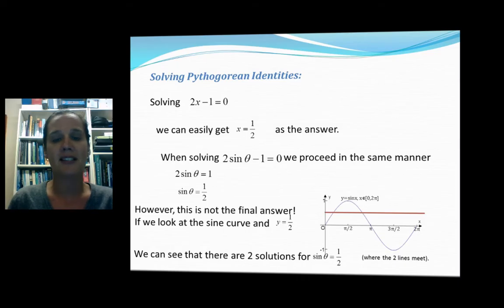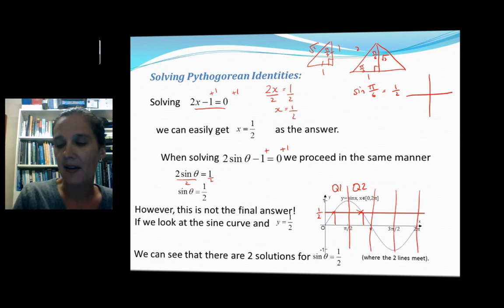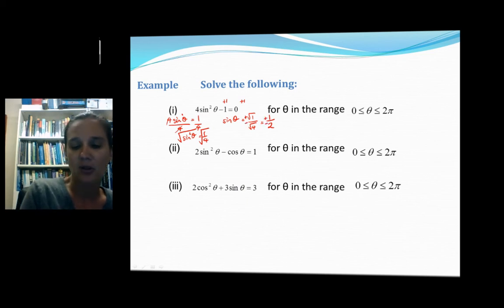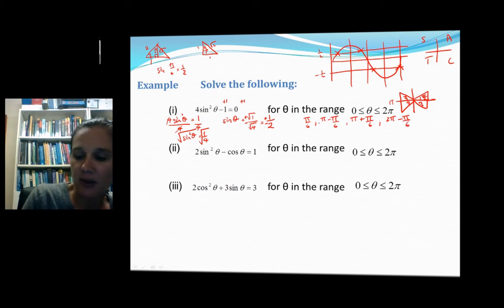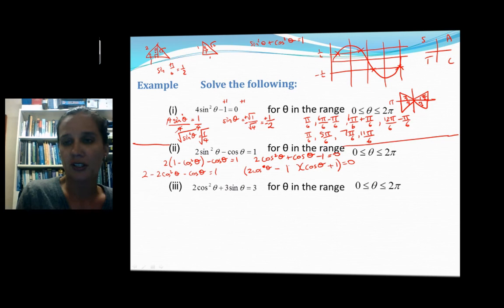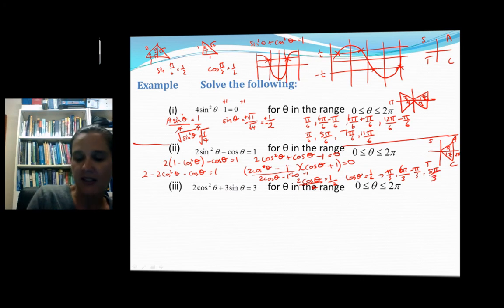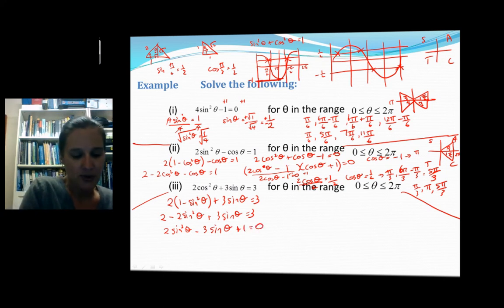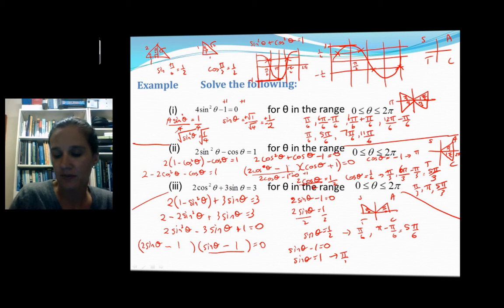Mathematics for Engineers Prelim Week 3 Video 5 of 7 Solving Pythagorean identities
Solving Pythagorean identities